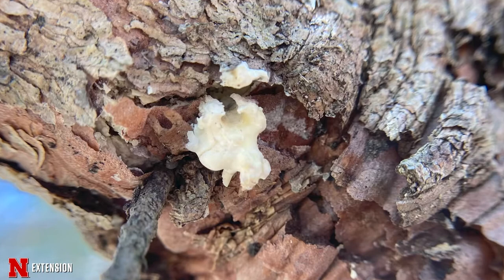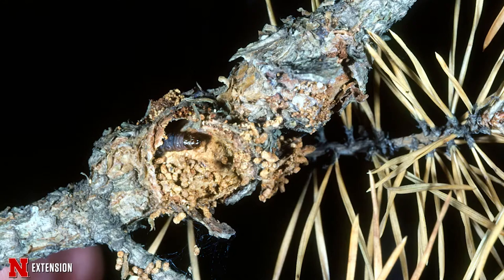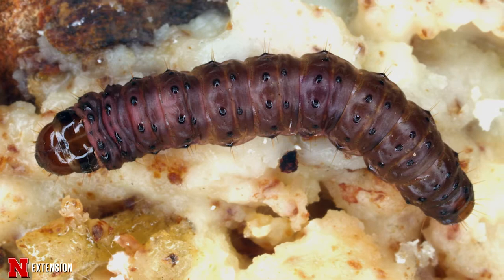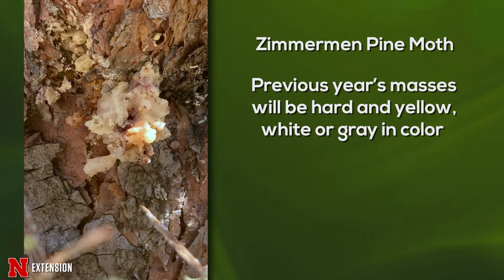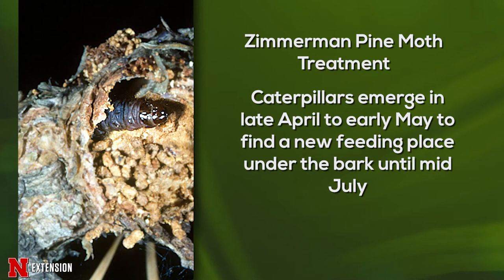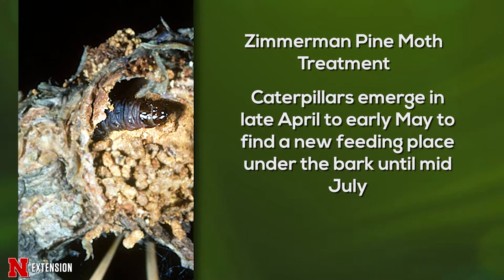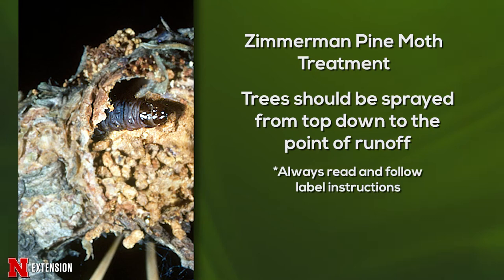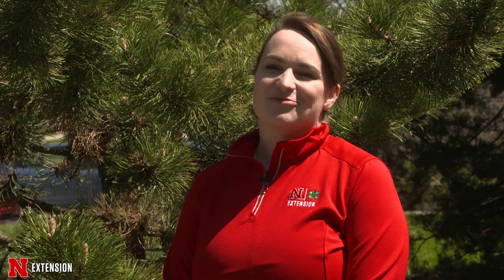Zimmerman Pine Moth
Nebraska Extension Assistant Educator for Urban Entomology Kaitlin Chapman talks about the signs of a Zimmerman Pine Moth infestation and what you can do about it.